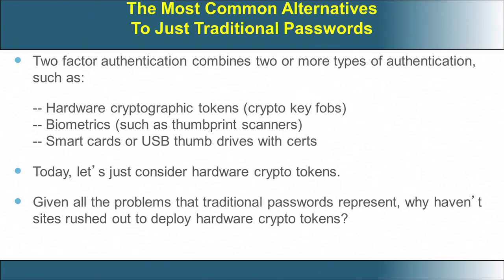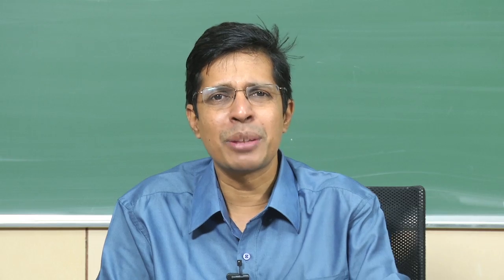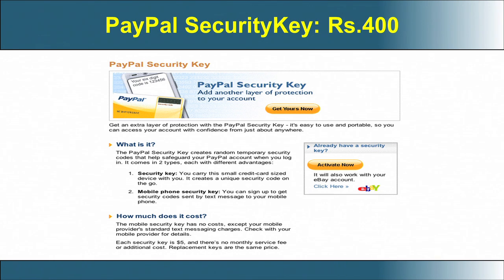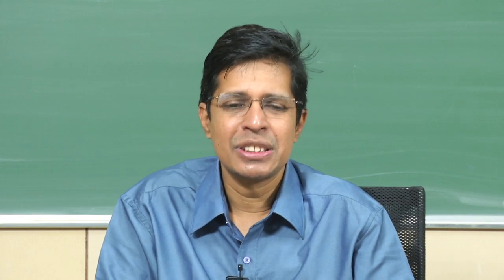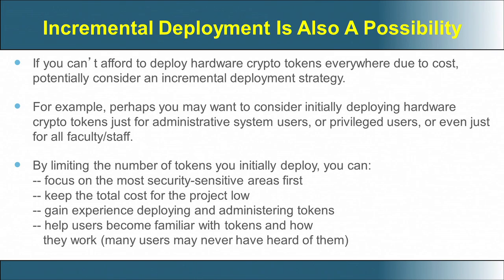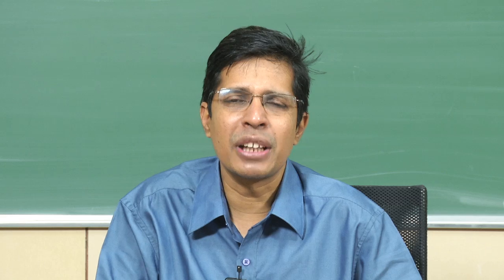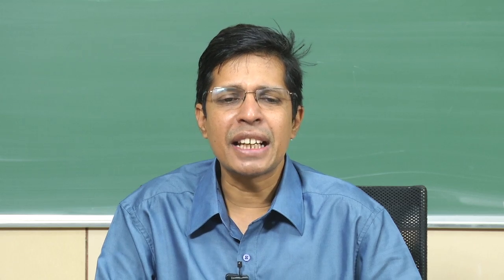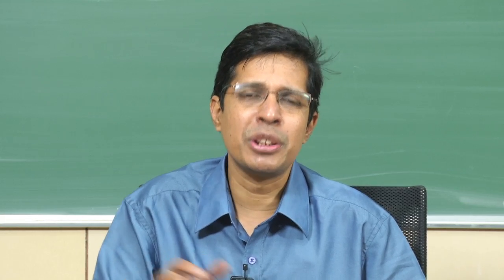Part 11 - Multifactor Authentication - Challenges